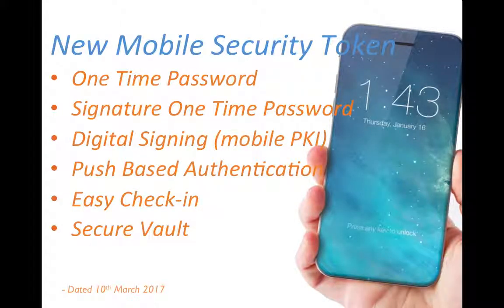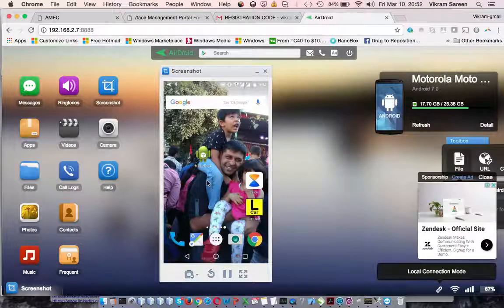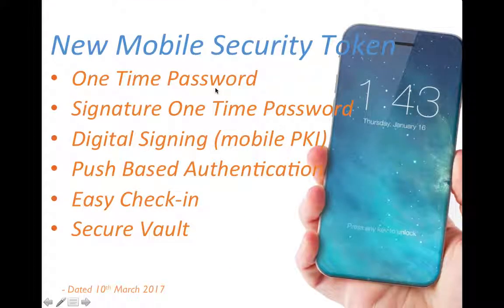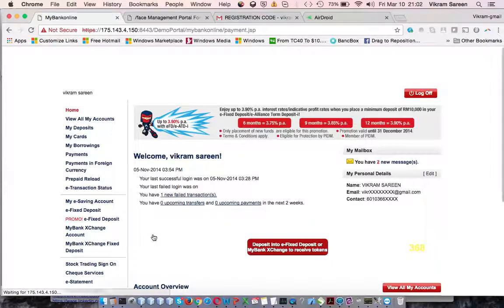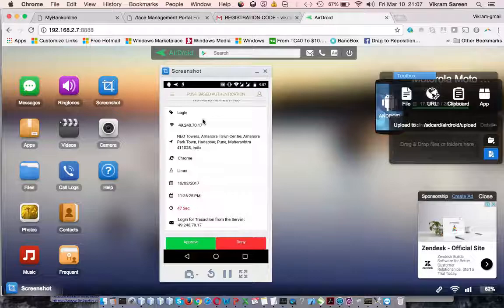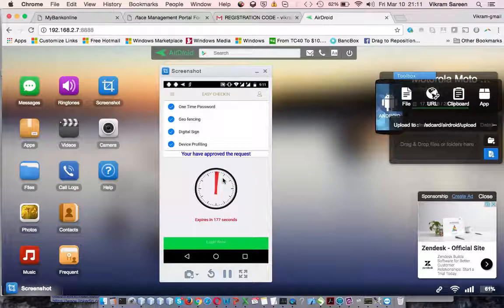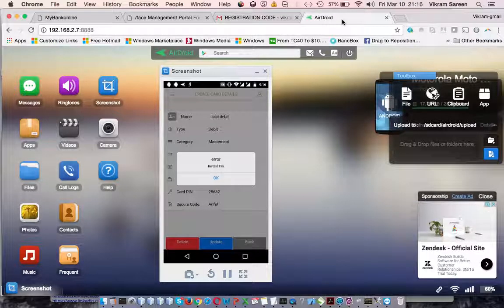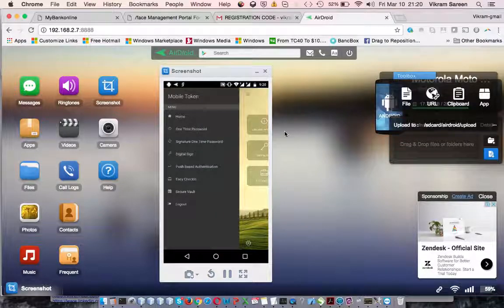Axiom Protect New Mobile Token Demonstration